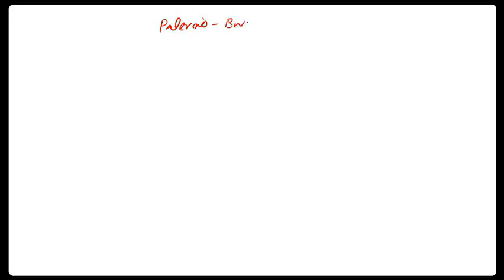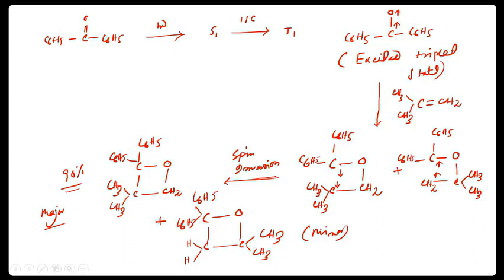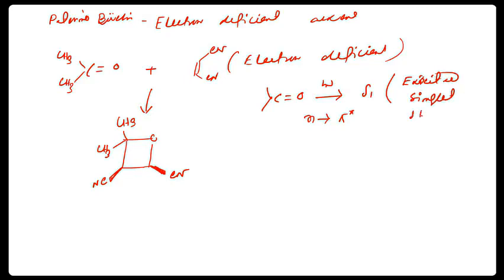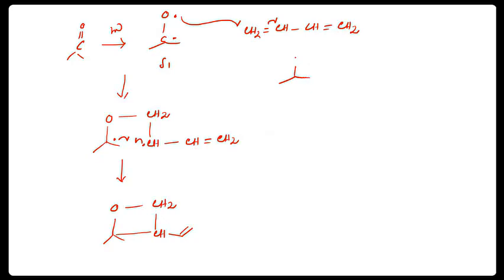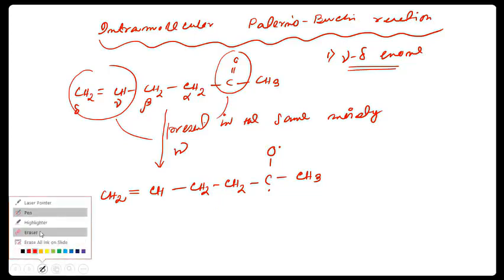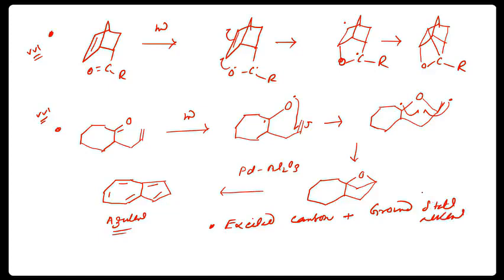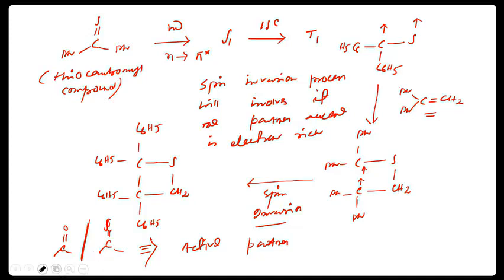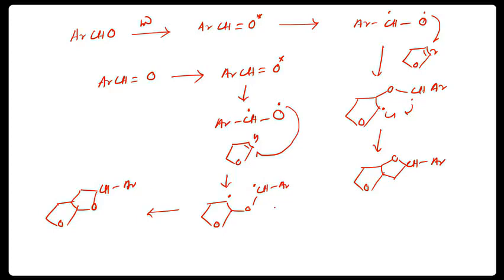Paterno Buchi Reaction